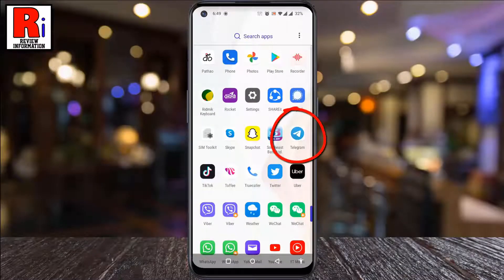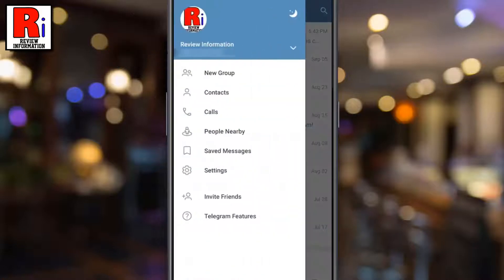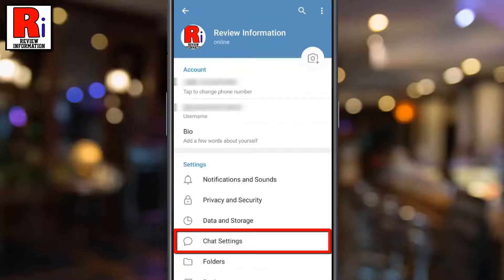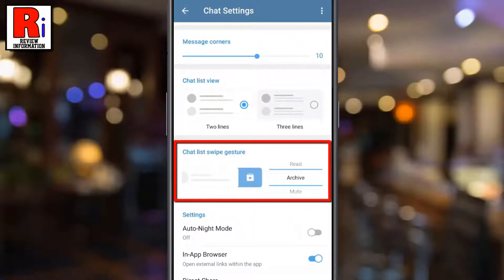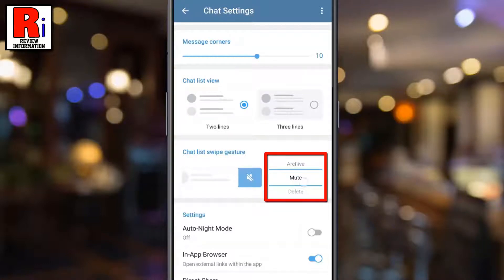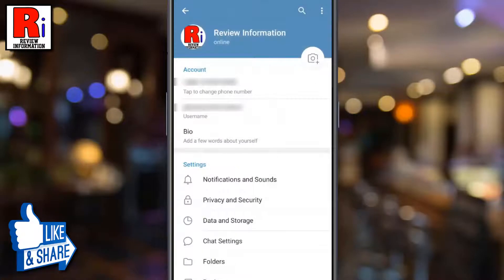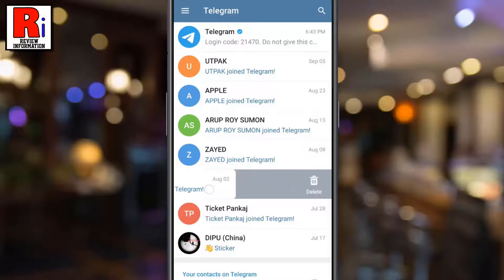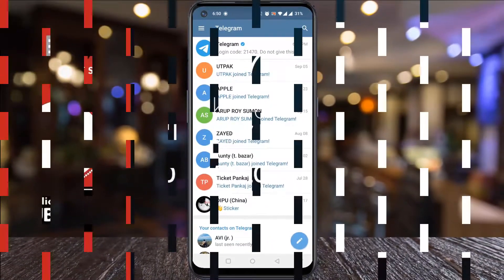How to Customize Chat List Swipe Gestures on Telegram Messenger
In this video I will show you, How to Customize Chat List Swipe Gestures on Telegram Messenger.

Telegram users can assign a specific action to swiping left in the chat list, like mute, pin, delete, archive, or mark as read.
To begin, open the telegram app on your phone. Tap on the three lines from the top left corner. From the menu that appears from the left, select settings. Then go to, chat settings. Scroll down, and you will see, Chat list swipe gesture. Now Scroll through the options including Archive, Mute, Delete, Pin, and Read. Select your preference, and then go back to the app’s home screen. Now when you swipe left on a chat, the new swipe behavior should be reflected